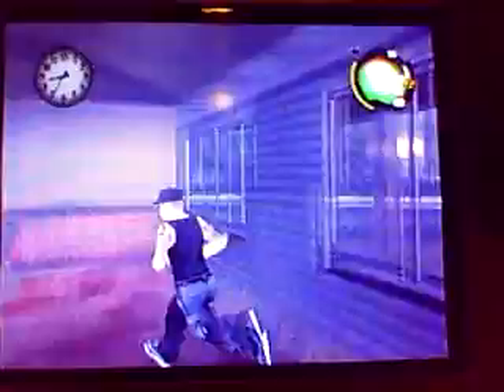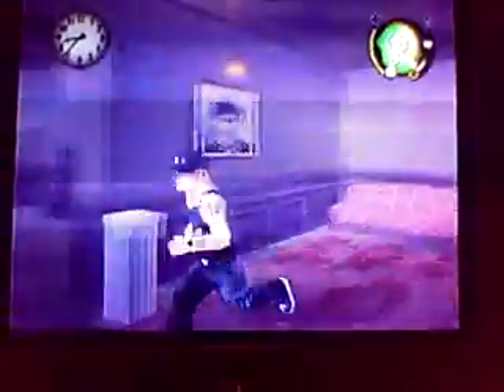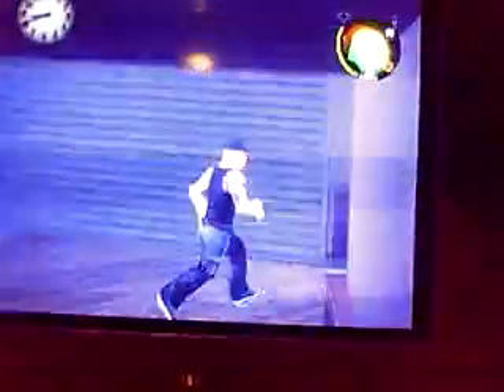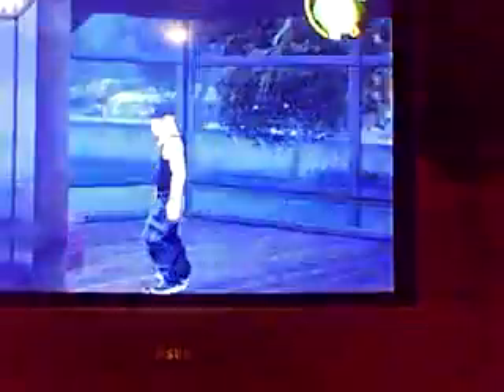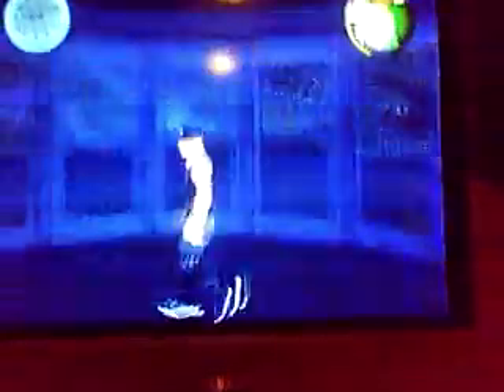hatrick house (bully)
shop 4 at leest i have shop 5